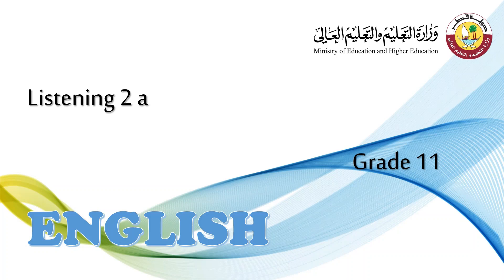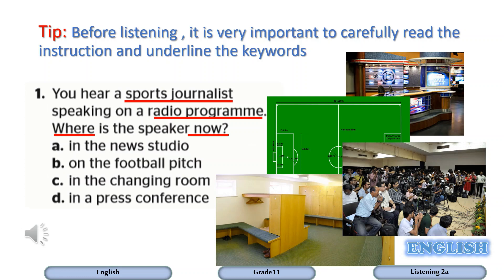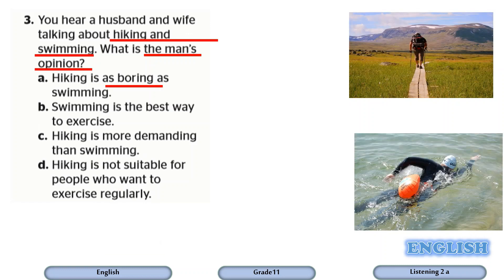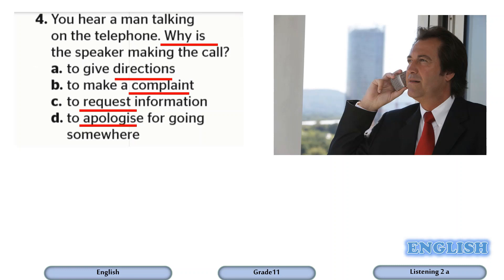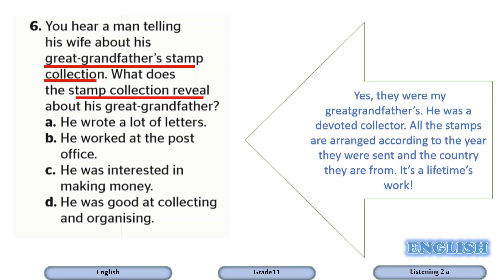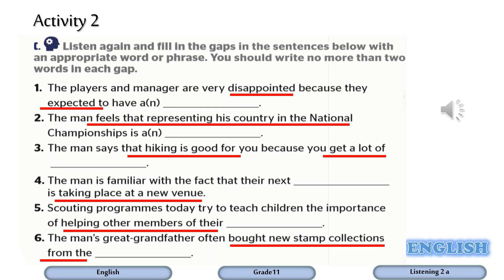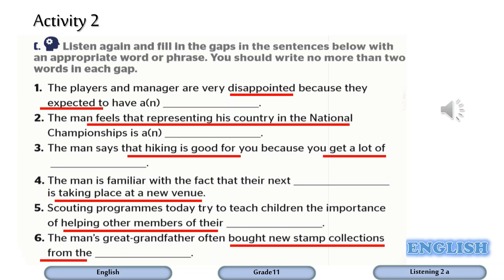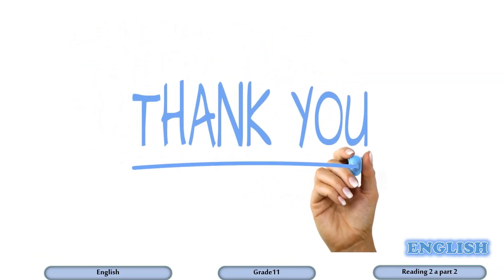Grade 11 Science English Listening 2a